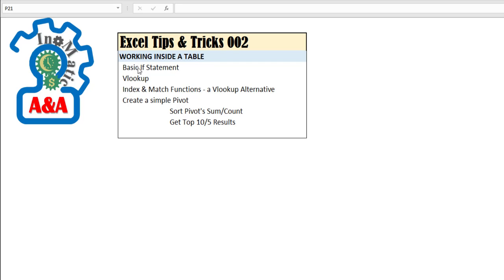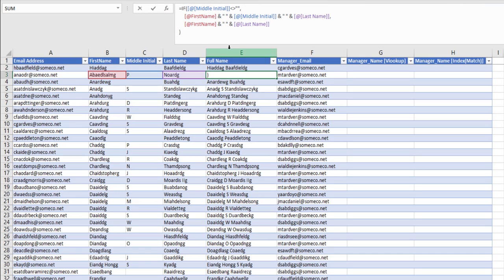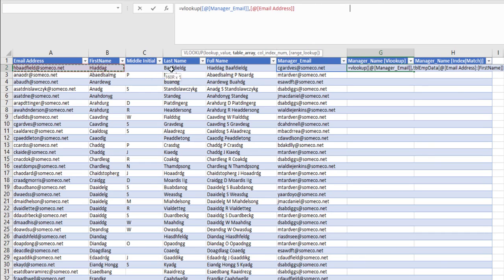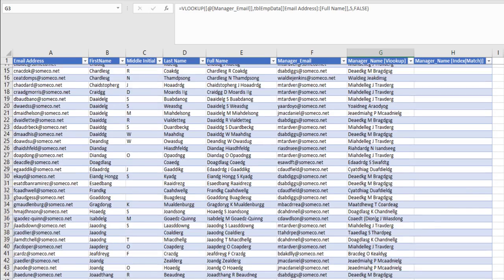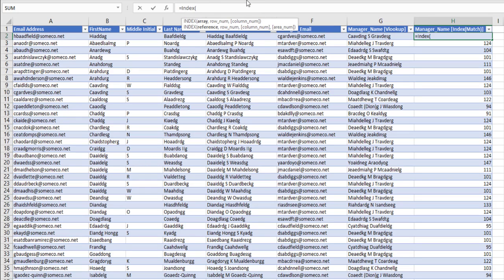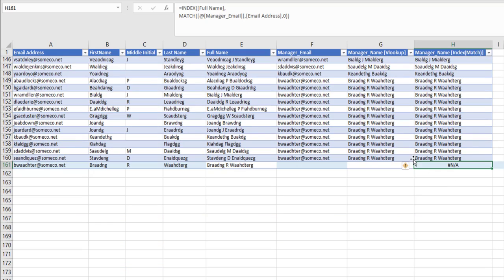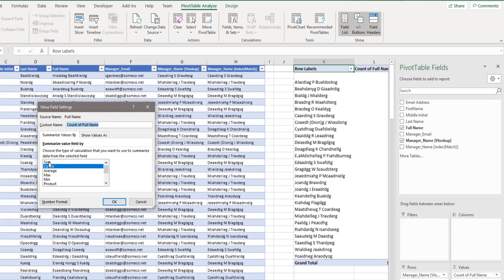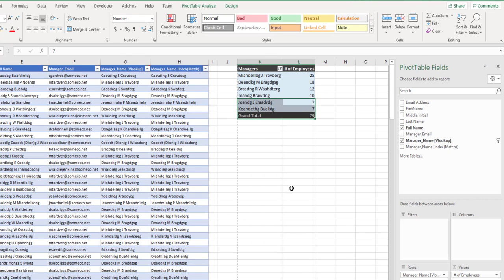Excel VBA Tips & Tricks - Useful Basic Excel Functions (If Statement, Vloopup, Index/Match, Pivot..)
[A&A Inomatic LLC] Excel VBA Tips & Tricks 002 (Excel Tutorial)
Working with table using If Statement, Vlookup, Index & Match (Vlookup alternate), Pivot and sorting.

My goal is to give you the information you want quick so you can get back to your work. Never my intention to keep you on the video for long for advertisement purpose. If you appreciate that and would like to buy a coffee for my effort :) here is the